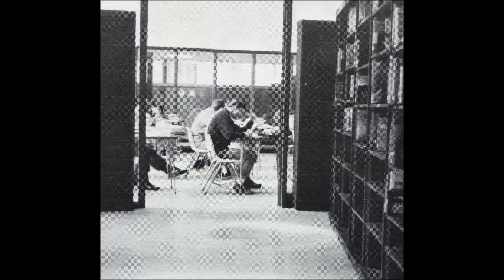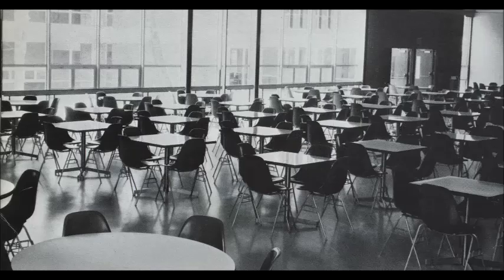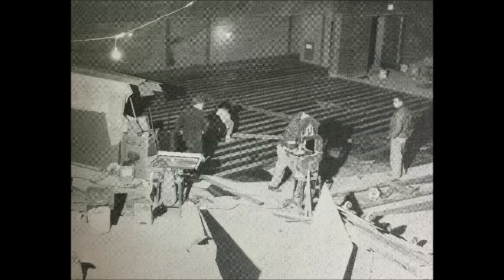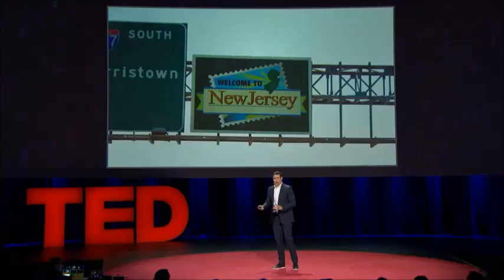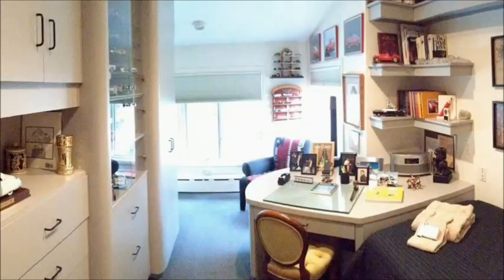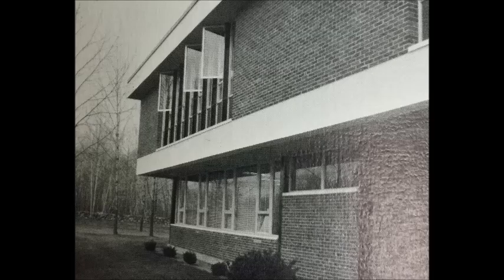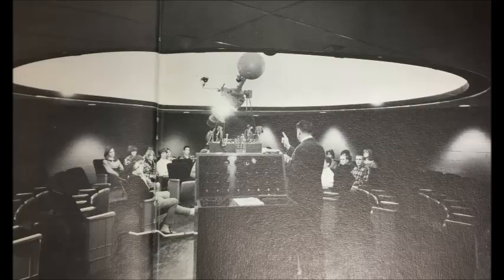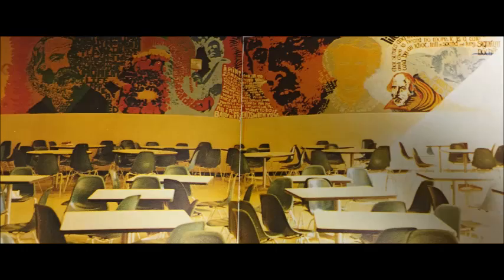Highlands Architecture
APUSH Final Project.